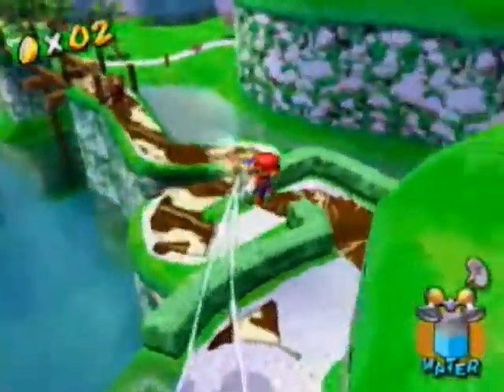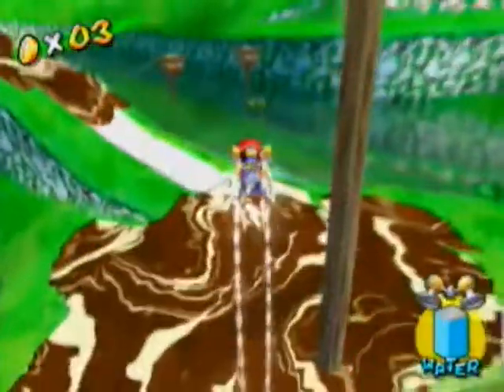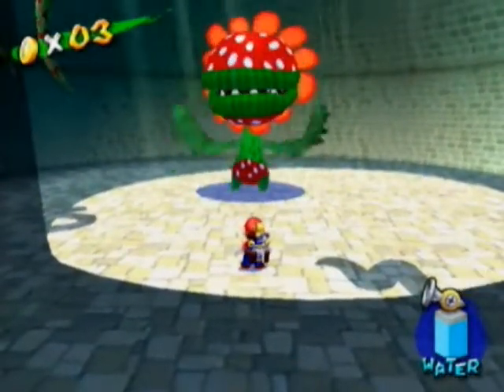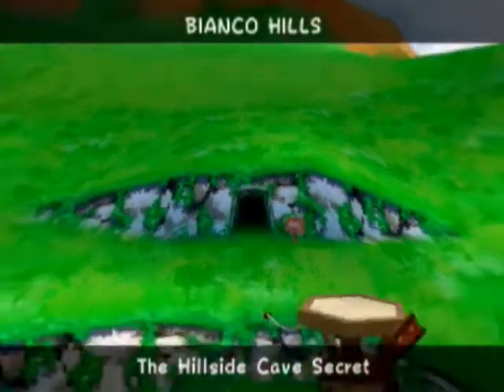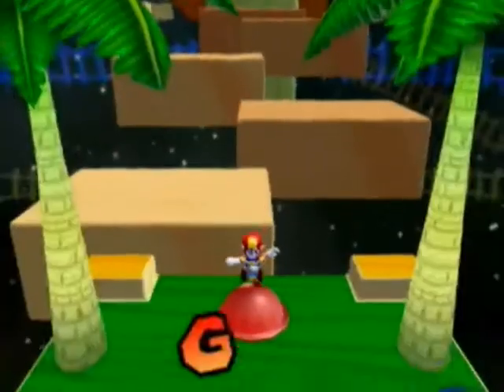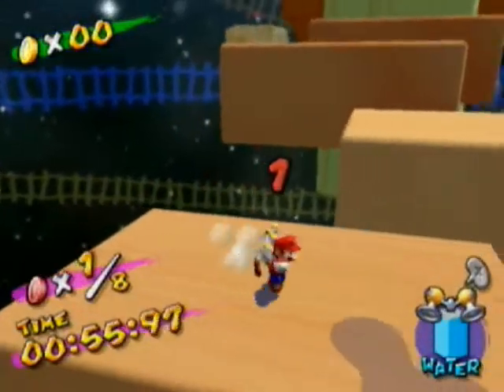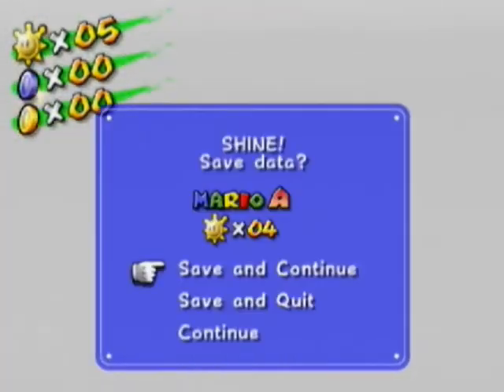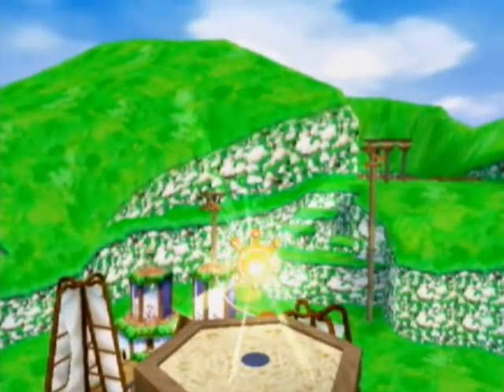Super Mario Sunshine [Episode 2]- Bianco Hills [1/2]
SHINE SPRITE TIMES IN THE DESCRIPTION BELOW!
^SS indicates a Secret Shine
So the plan is to do half a world per video. With that being the case, enjoy Shines 1-5 in world 1, Bianco Hills!

Episode 1- Road to the Big Windmill (0:46)
Episode 2- Down with Petey Piranha! (3:38)
Episode 3- The Hillside Cave Secret (8:21)
^Episode 3- The Hillside Cave Secret (8 Red Coins) (10:45) (SS)
Episode 4- Red Coins of Windmill Village (14:31)